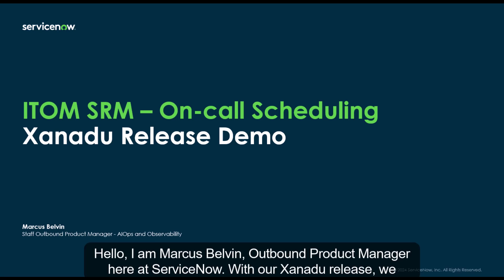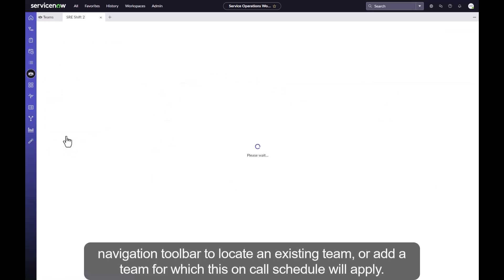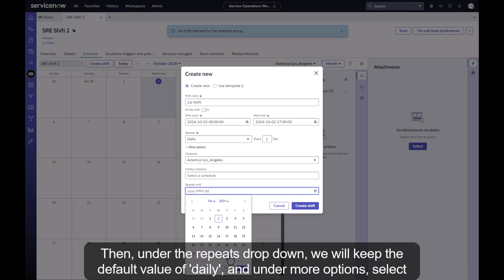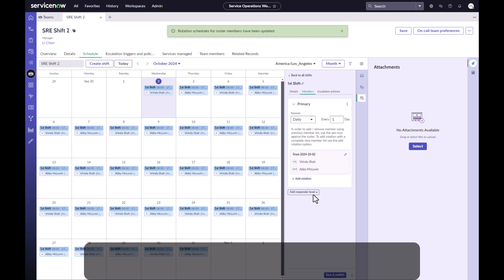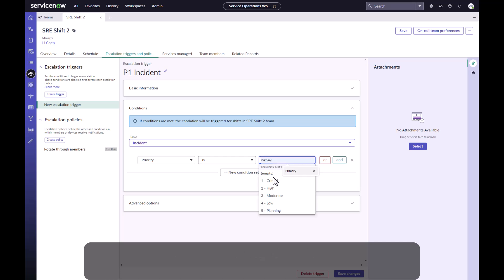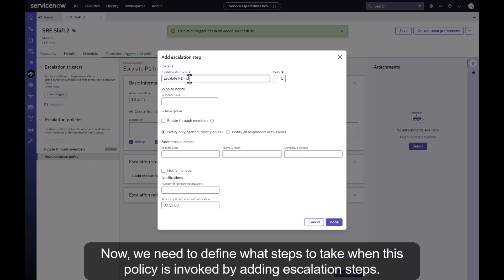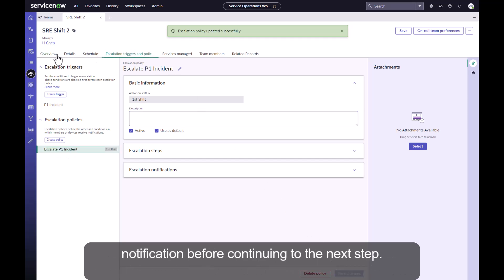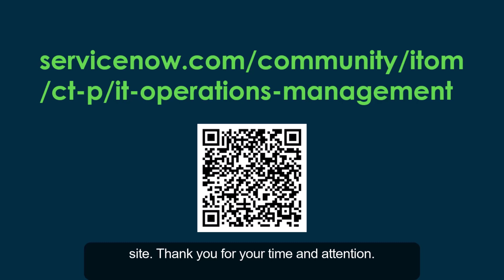Demo: Service Reliability Management - On-call scheduling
In this Service Reliability Management (SRM) demo, we show the ease of on-call scheduling which is designed to enhance service resilience and reliability by creating schedules that provide 24x7 on-call coverage for the production environment. It ensures that high-severity incidents requiring immediate human attention are promptly alerted to the team, thereby reducing Mean Time to Acknowledge (MTTA) and Mean Time to Resolve (MTTR). The tool also supports automated scheduling and integrated communication tools, which streamline the incident response process and improve operational efficiency.

Author: Marcus Belvin, Staff Outbound Product Manager, ServiceNow